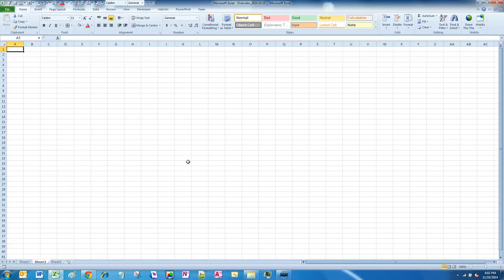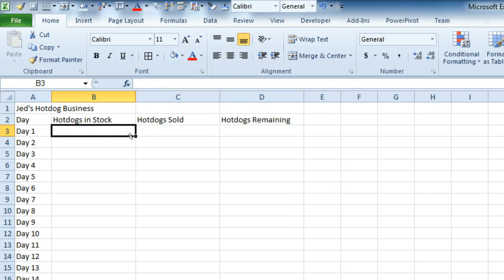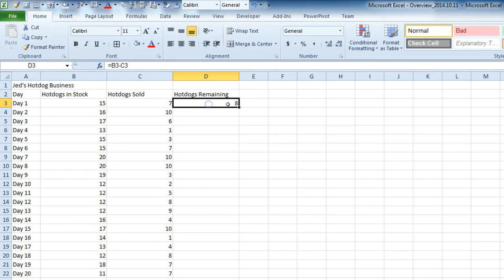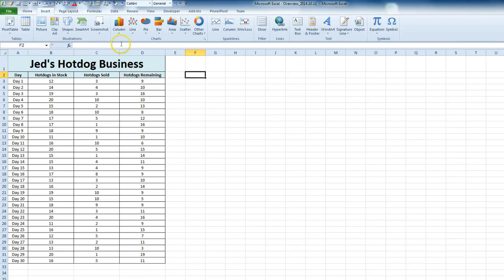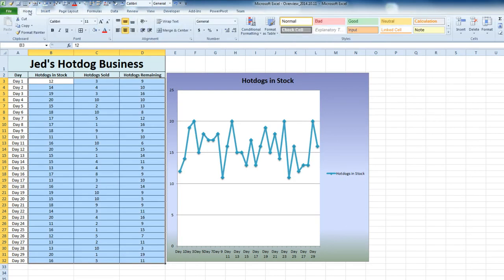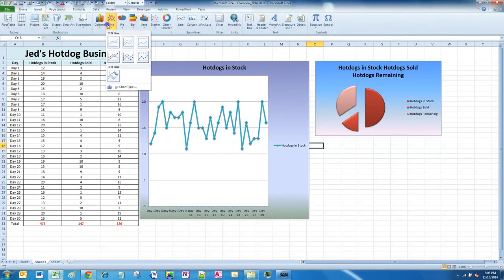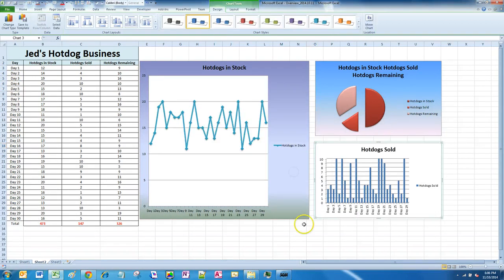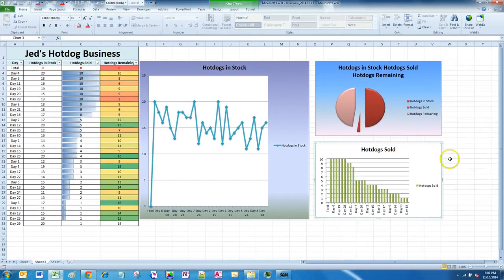MS Excel: The Awesome Things You Can Do With Excel Demonstration (Part 02 )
This video is about Intoduction of project based Microsoft Excel training what we are going to learn in this course.Hope you guys enjoy the video